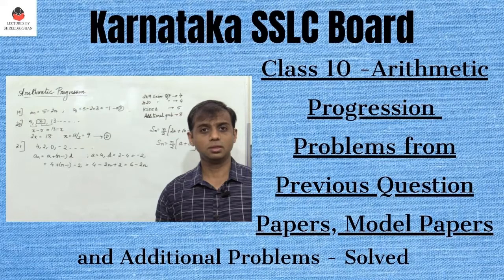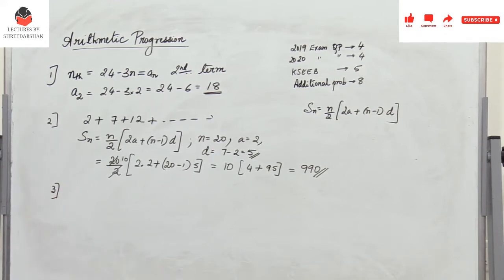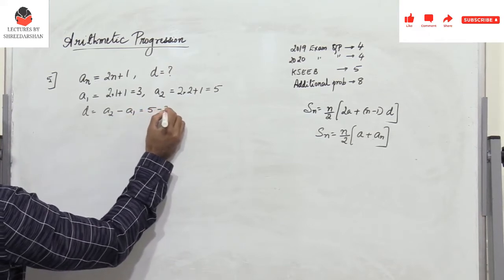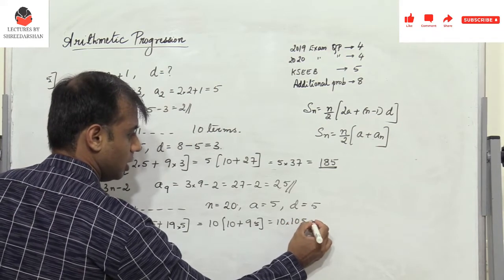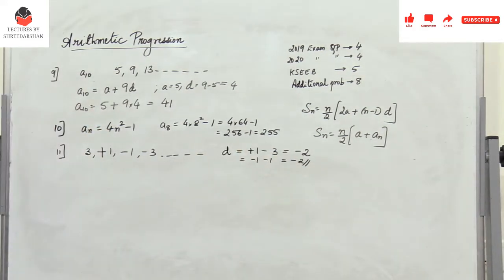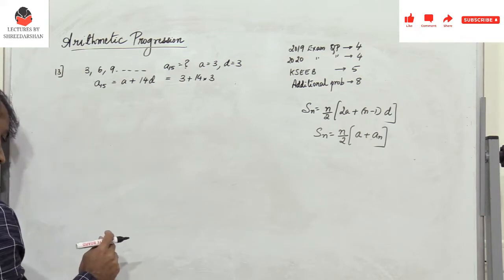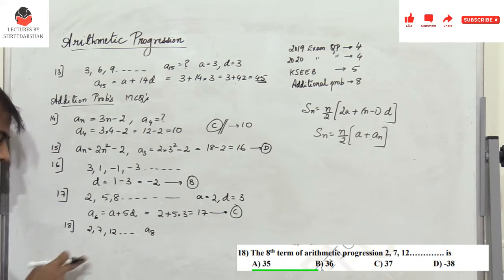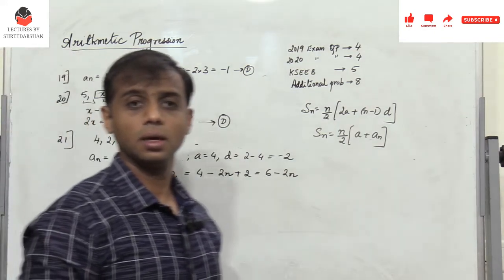SSLC : Arithmetic Progression : Solved Problems from previous Question Papers | Class 10 Maths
For Maths and Science tuition for students going to 10th in Bangalore [ Sanjaynagar, RMV 2, Mathikere ] or [Rajajinagar, Vijayanagar] Please do contact

SSLC , Maths10 , Model Question Paper, Board Exam, Karnataka SSLC,
10 Math, Easy Solution,  Model Paper, NCERT, 10 Exam, Probability, Statistics, Arithmetic Progressions,  Quadratic Equations, Surface Areas and Volume,  Trigonometry,